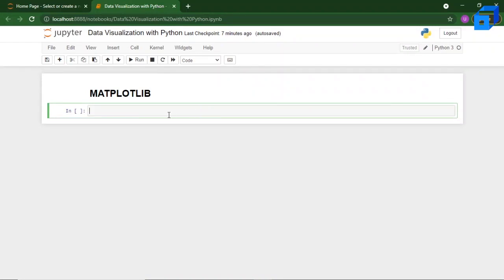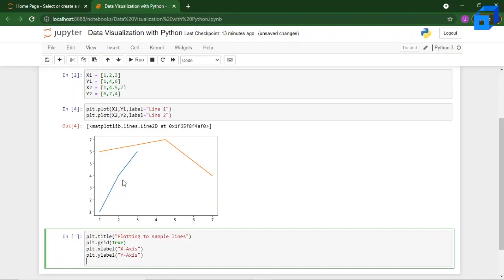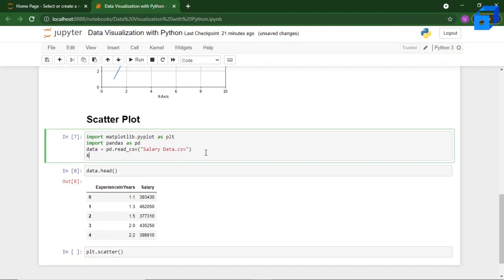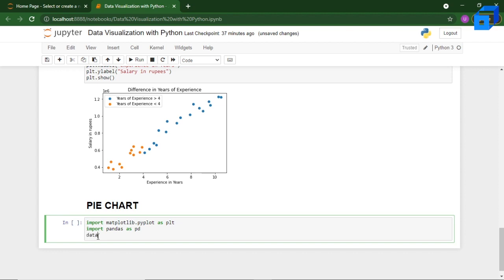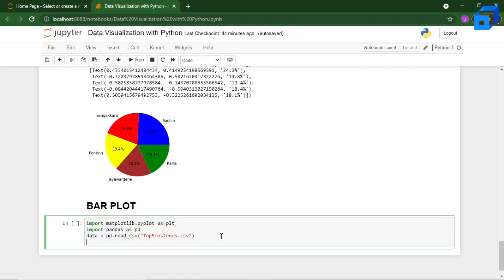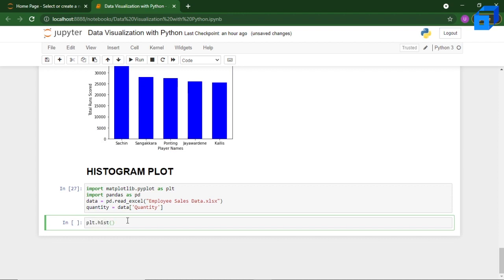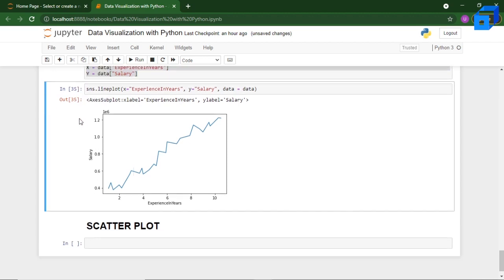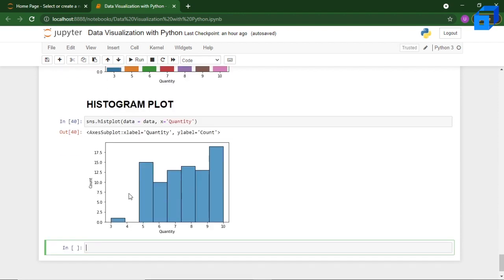Data Visualisation With Python 2026 | Data Visualisation Tutorial | Matplotlib | Scaler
What is data visualisation using Python?

Data visualization is an interdisciplinary field that deals with the graphic representation of data. It is a particularly efficient way of communicating when the data is numerous. And by using python language, you can easily convert the numerical data to attractive graphs & charts which are ready to be added in your next presentation.

### In this video, you'll learn:

✔ Starting with MATPLOTLIB & its Libraries
✔ Creating a line plot using python hacks
✔ Create a scatter plot using python
✔ How you can create a pie chart using these tricks in Python
✔ Create a bar graph with Python
✔ Learn how to make a histogram using PYTHON
✔ Data visualization using seaborn
✔ Line plot using c bond
✔ Make a scatter plot using seaborn
✔ Creating a bar graph using seaborn

⏱ Chapters:

0:00 Introduction
1:15 Starting with MATPLOTLIB & its Libraries
2:29 Creating a line plot using python hacks
9:42 Create a scatter plot using python
18:08 How you can create a pie chart using these tricks in Python
24:23 Create a bar graph with Python
27:39 Learn how to make a histogram using PYTHON
33:05 Data visualization using seaborn
34:02 Line plot using c bond
36:15 Make a scatter plot using seaborn
37:25 Creating a bar graph using seaborn
41:04 Creating a histogram using seaborn
42:28 Overview of data visualization using python & seaborn

### About Scaler